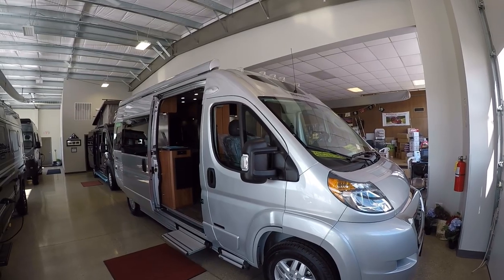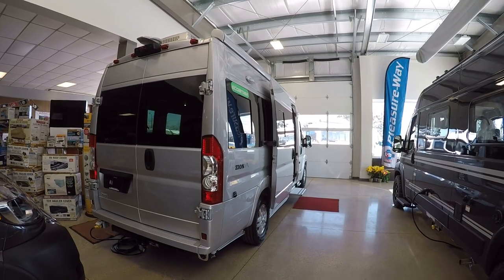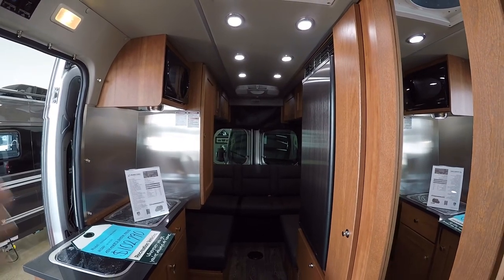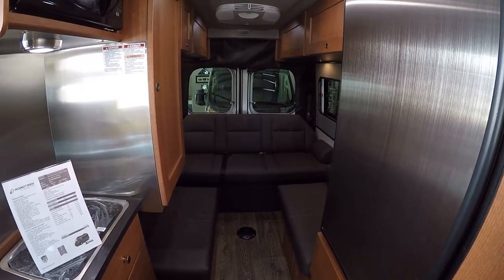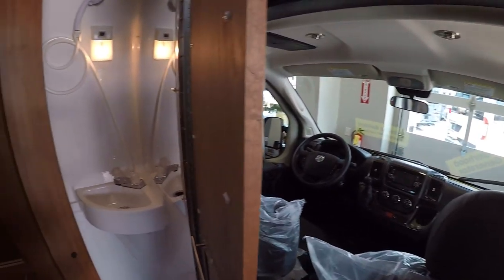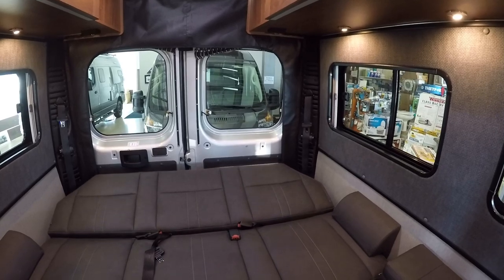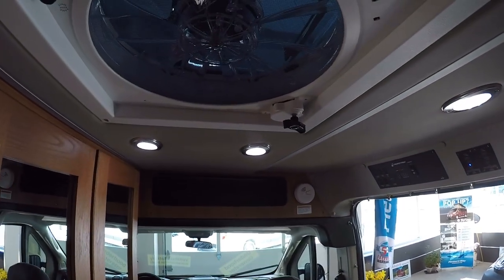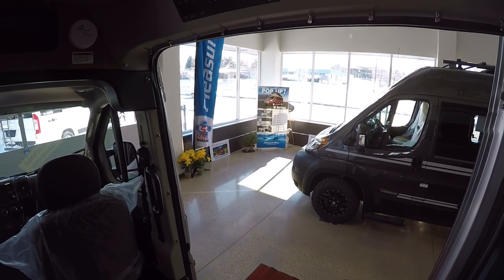2020 Zion Roadtrek Self Regenerating Motorhome All New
Built on the Ram ProMaster chassis and perfected by Roadtrek, the Zion is a versatile and luxurious coach that will have you fulfilling your bucket list locations in no time. The open concept floor plan allows you to pack all your outdoor adventure toys. The beautifully designed interior, permanent bathroom, spacious galley, large refrigerator, comfortable sofa and bed and an abundant of storage makes the Zion the perfect coach for all your travel needs. Options include Leather rear and front upholstery, 300 Watt Solar, Volt Start(Self Regenerating), Ecotrek 400, power steps, screen for rear and side, power awning, and many more!